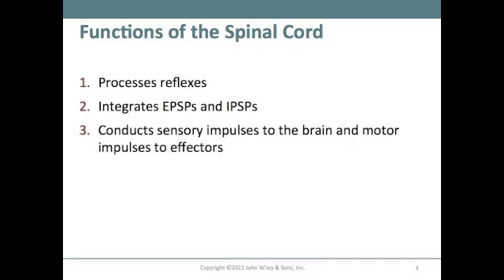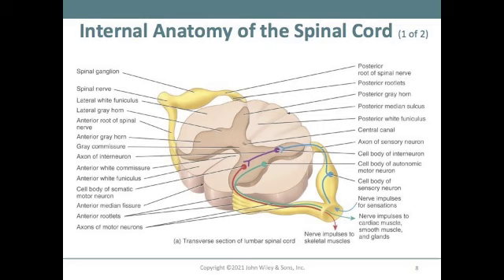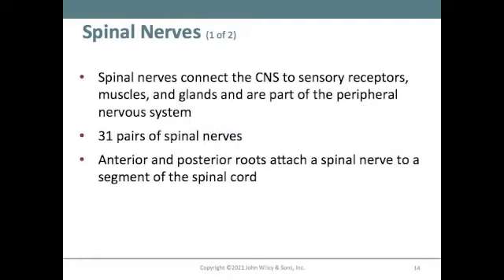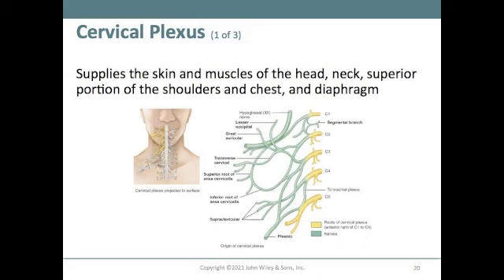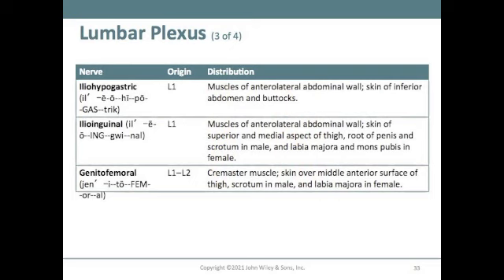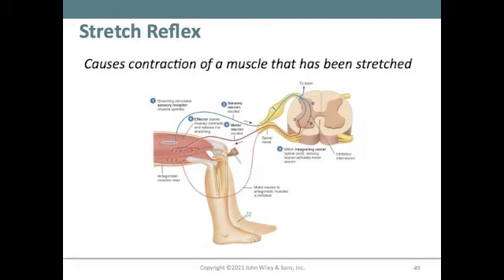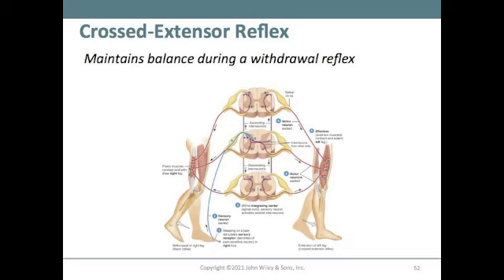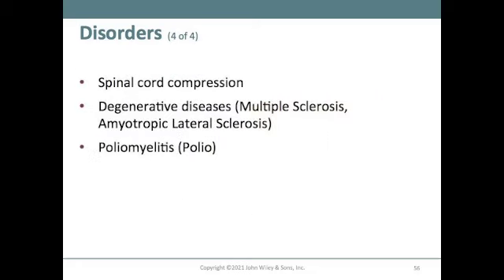The Spinal Cord and Spinal Nerves - Ch. 13